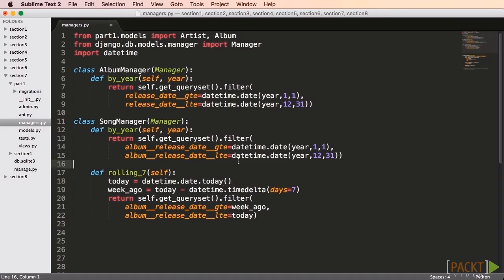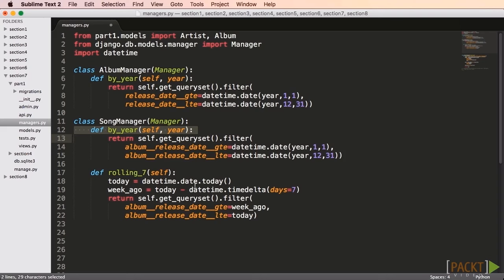Mastering Django Web Development: Model Managers | packtpub.com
Do you frequently perform the same query and filter operation in multiple views? Avoid duplication using model managers.
• Models already have a manager called objects
• Override objects with your own manager to add custom functionality
• Add new methods for each of your frequently used filters